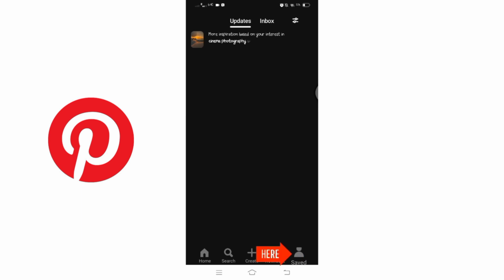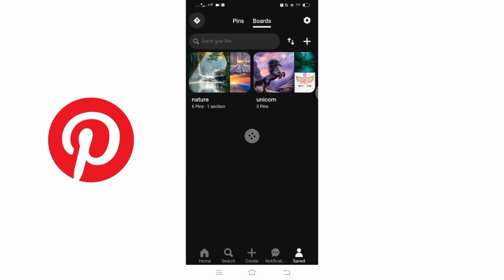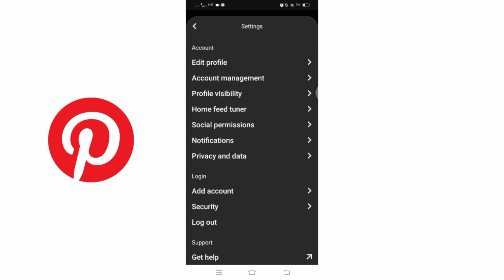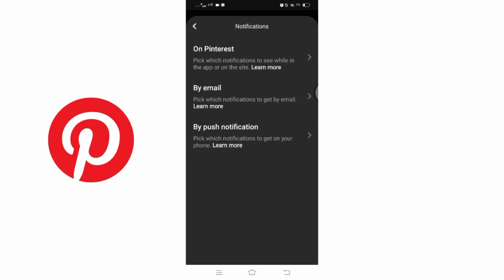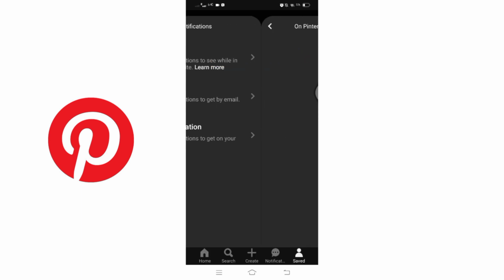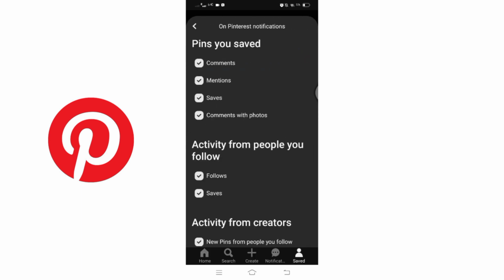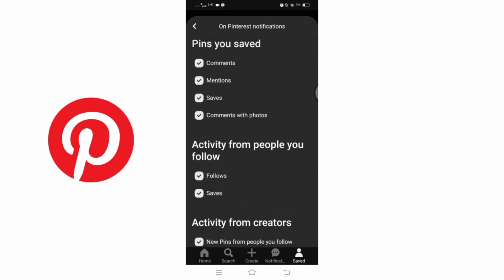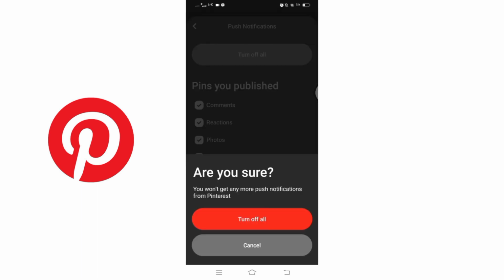How to Turn Off Notifications on Pinterest 2024? Turn Off Pinterest Notification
Feeling overwhelmed with constant alerts? This comprehensive tutorial will show you how to easily turn off notifications on Pinterest, giving you control over what updates you receive and when. Whether you're looking to silence all notifications or just fine-tune them to suit your preferences, we've got you covered. Follow along as we guide you through the settings on both mobile and desktop platforms, ensuring a more peaceful and personalized Pinterest experience. Say goodbye to unwanted interruptions and hello to browsing on your terms!